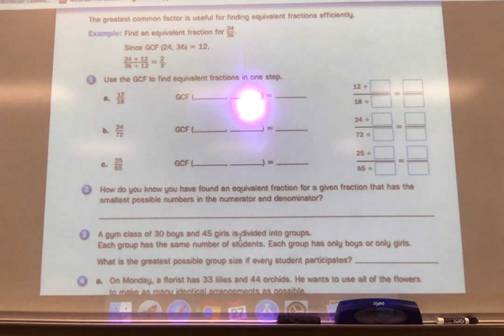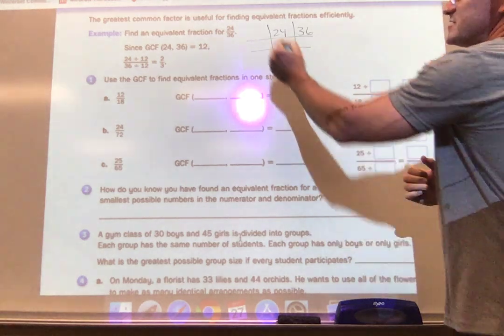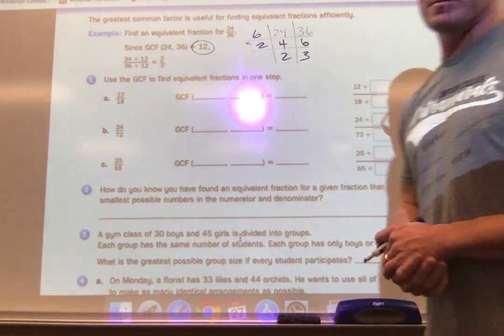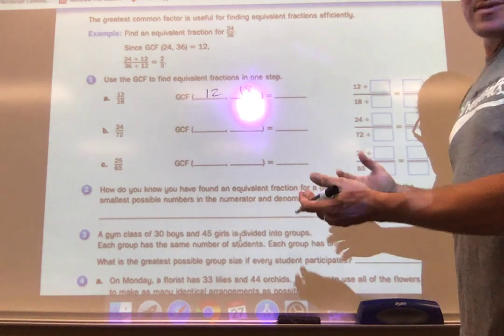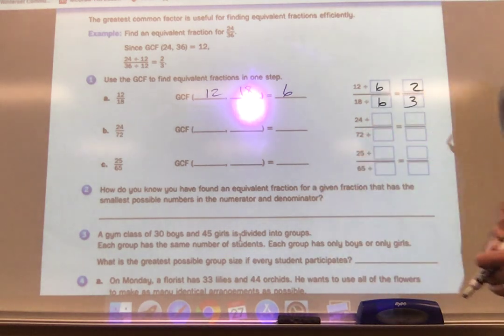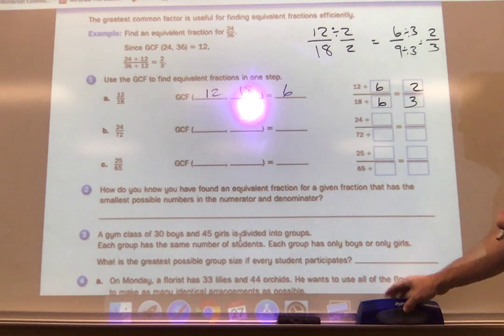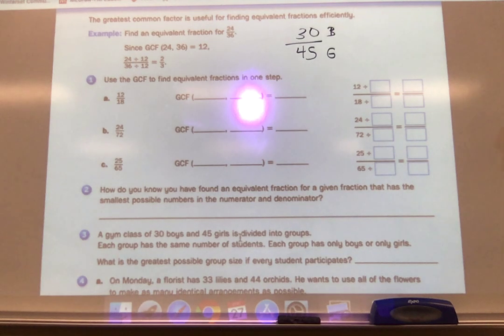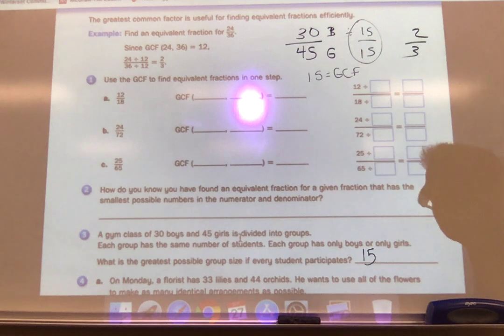GCF to put fractions in simplest form